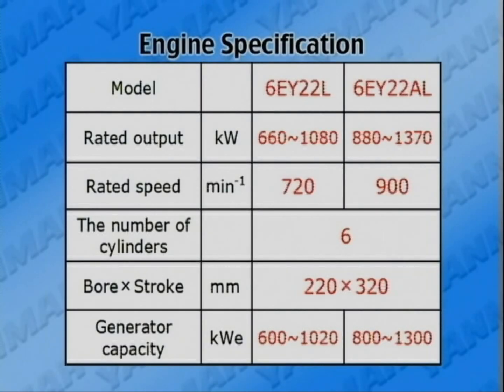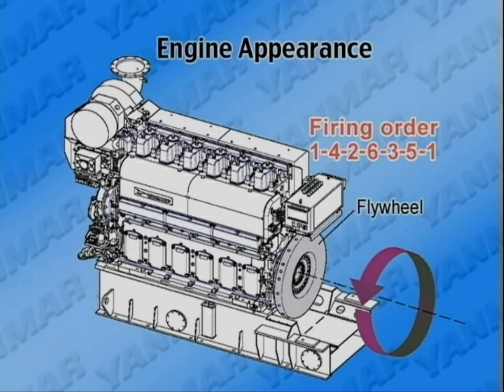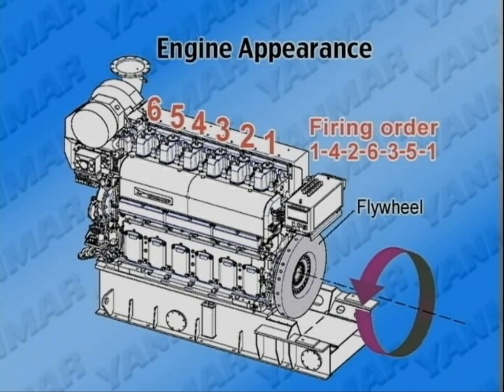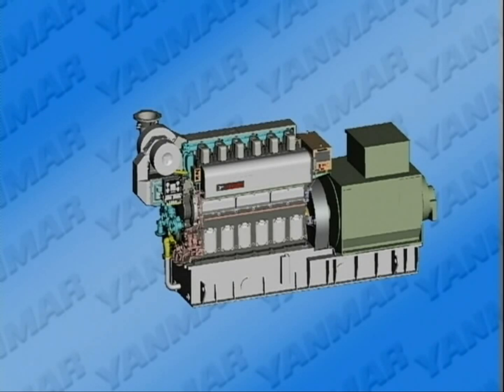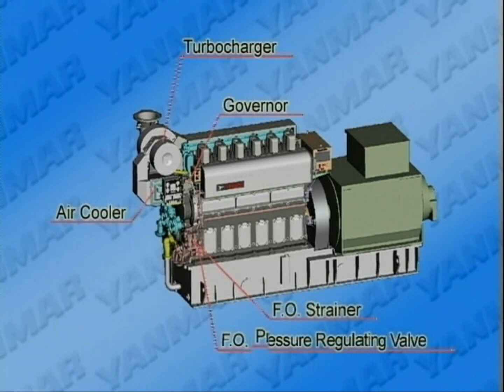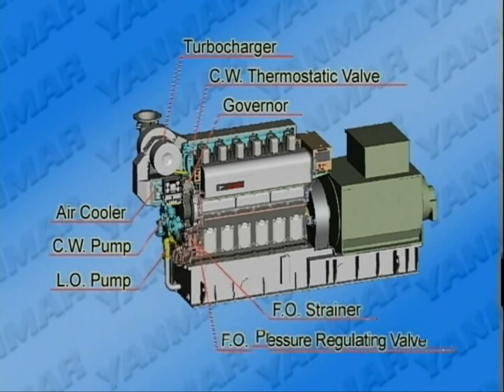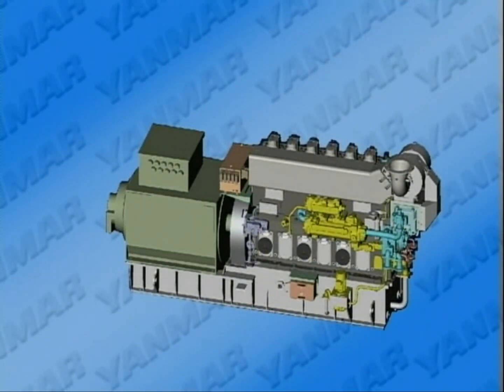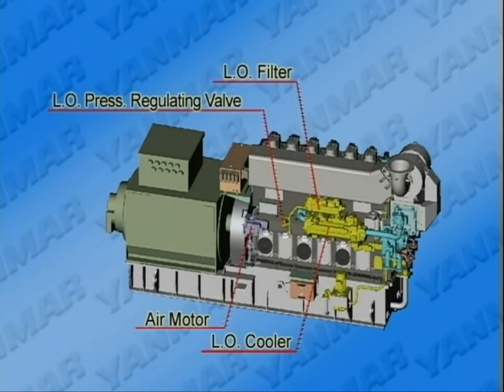Yanmar 6EY22 Marine Diesel Engine Maintenance Manual Overviewصيانة ماكينة ديزل بحرية يانمار عام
Yanmar 6EY22 Marine Diesel Engine Maintenance Manual Engine Overviewصيانة ماكينة ديزل بحرية يانمار
نظرة عامة

A quick overview for the Engine and its main components,Cylinder numbering, firing order and etc...
نظرة عامة للمحرك و مكوناته الرئيسية ، ترقيم السلندرات ، ترتيب الاشتعال ، الخ ...